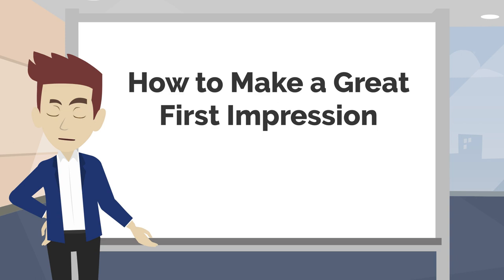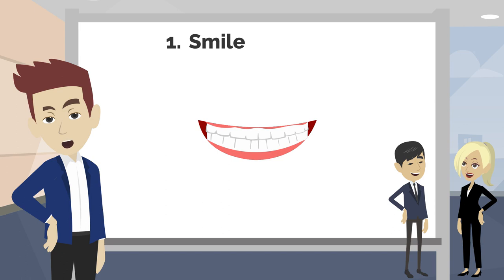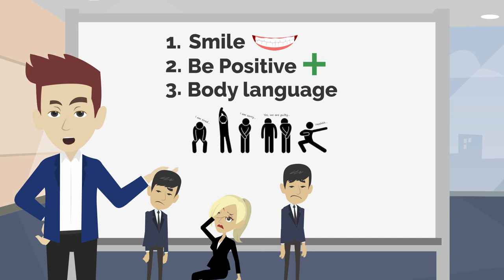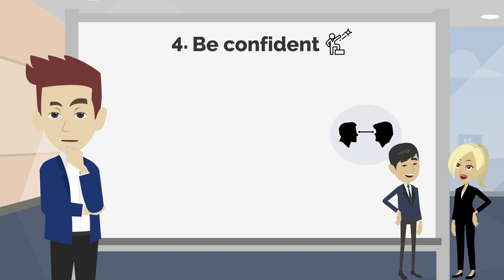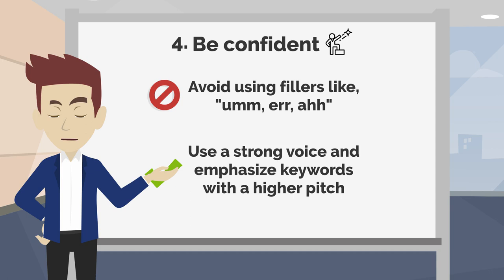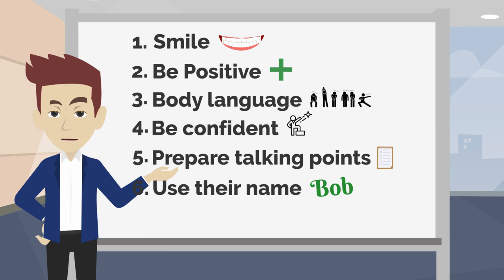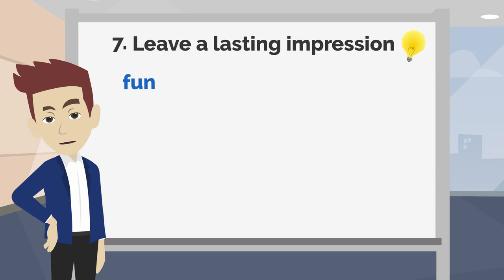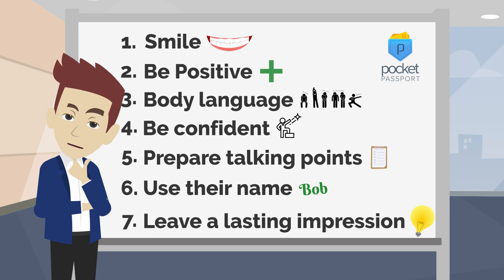How to Make a Great First Impression | Introductions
In this video, you will learn tips on how to make a great first impression when meeting someone for the first time. Self-introductions, introducing yourself, making small talk, and building relationships.
Full transcripts, vocabulary flashcards, quizzes, and lots more when you sign up